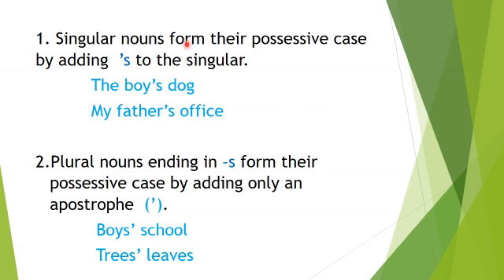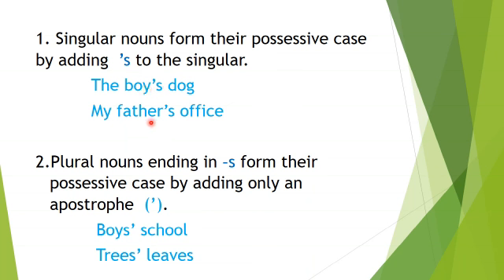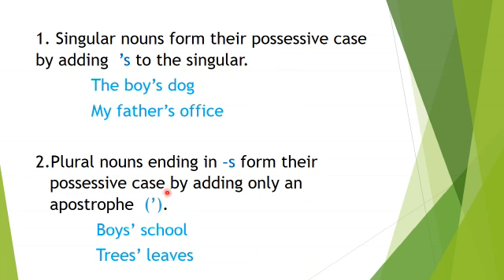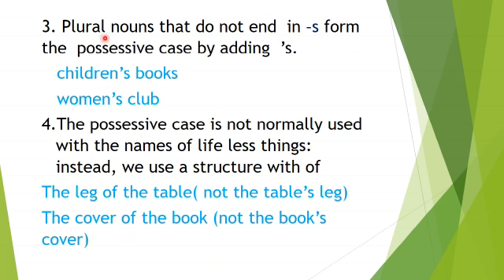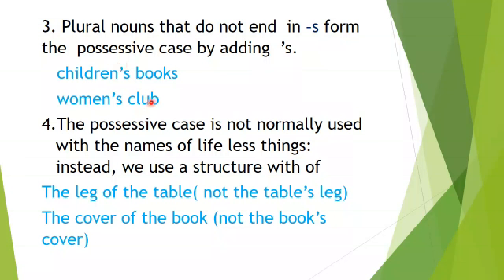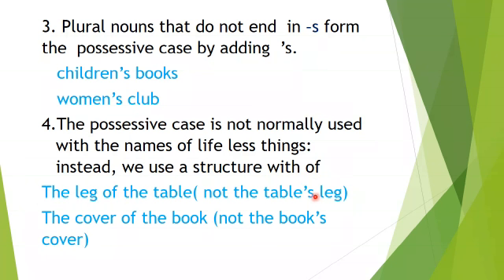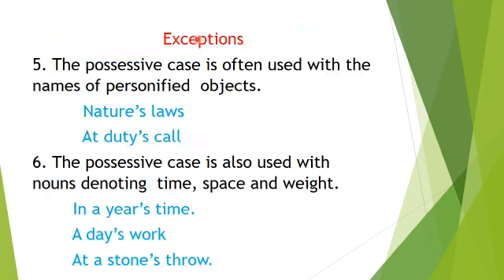Formation of possessive nouns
Ms Vandana
 Class 6